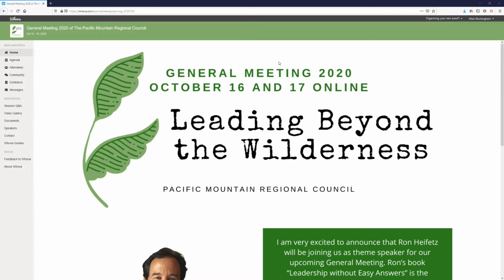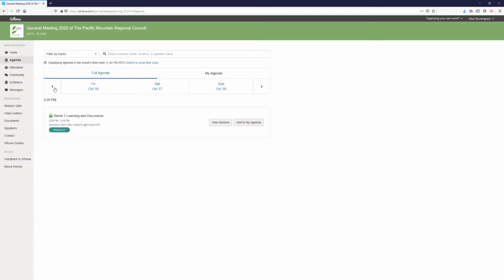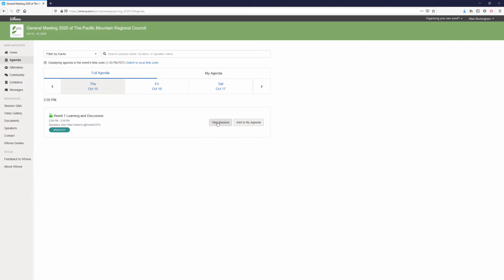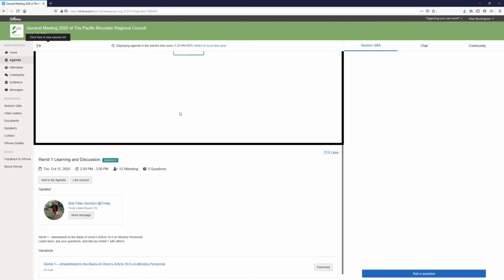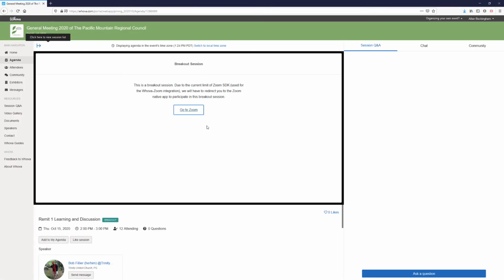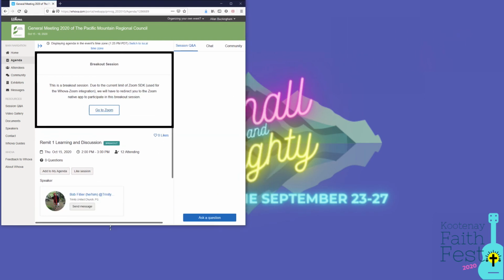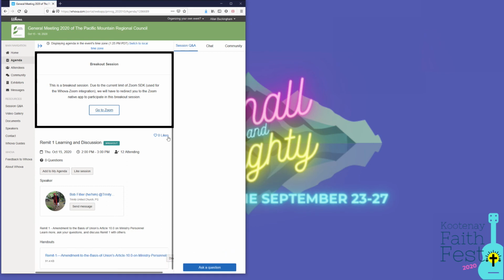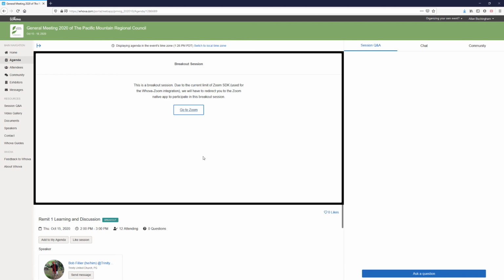GM 2020 Whova Accessing the Agenda & Entering a Session, Web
This tutorial video talks about how access the Agenda, look around the Sessions, and enter a Session, from your desktop computer or laptop, in the General Meeting Whova web platform.

Giving thanks for the PMRC's technology consultant, Allan Buckingham, who has prepared a series of tutorial videos to support PMRC's General Meeting 2020 attendees make the most of their online meeting experience.